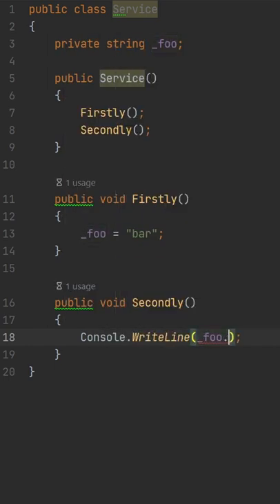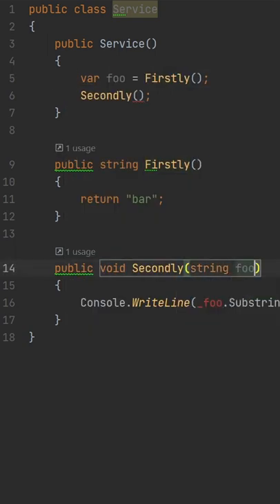Clean Code Tip - ⏳ Temporal Coupling I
it's like programming in rust 🦀